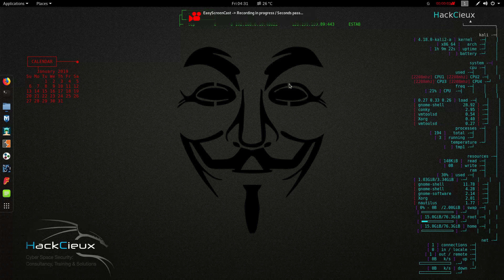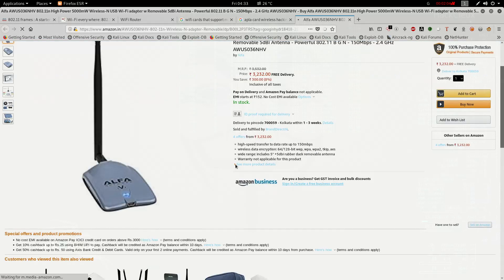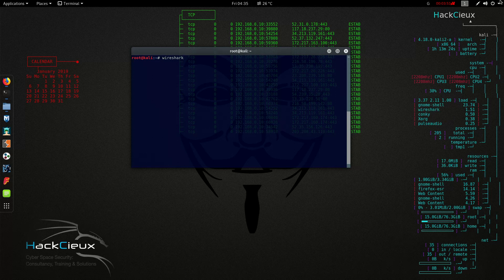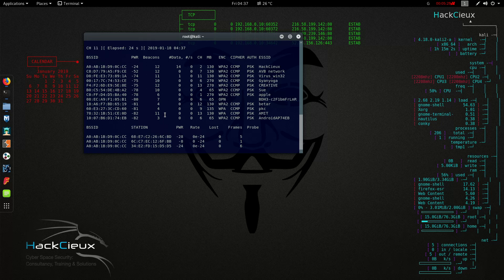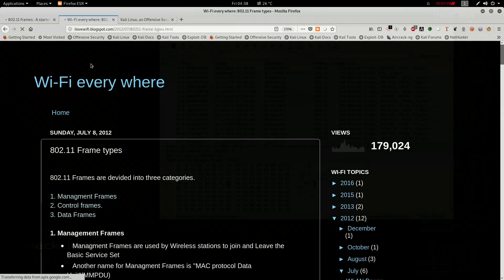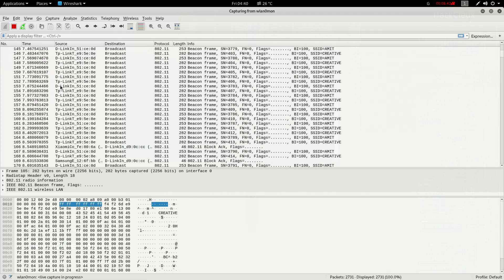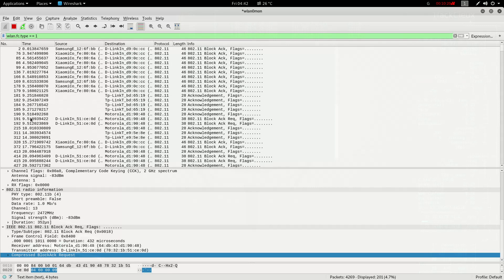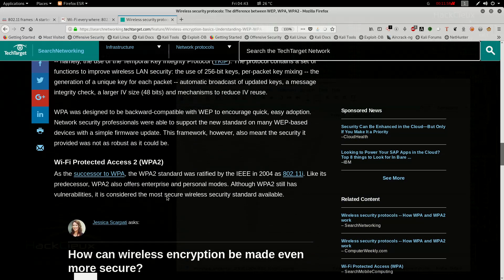WIFI Hacking Guide for an absolute Beginner | Know the basics to attempt WIFI Hacking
This video provides an introduction to WIFI Hacking techniques, which is the ultimate guide for a beginner.

Here, you will know the importance and usage of a Network Interface Controller, otherwise called Network Interface Card or NIC, with respect to WiFi Hacking. Also, you will get familiar with Aircrack-ng, which is a bunch of utilities for investigating WiFi networks for shortcomings.
In addition, get introduced with network terms- SSID, BSSID, and ESSID and relevant tools to attempt WiFi Hacking.